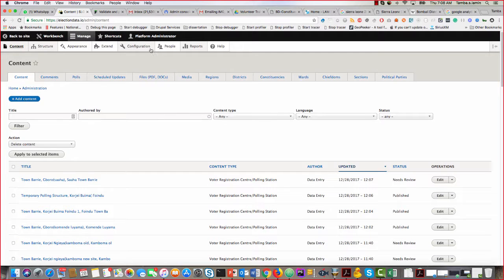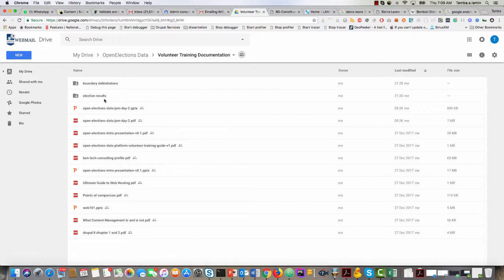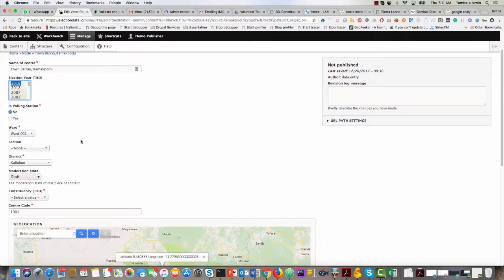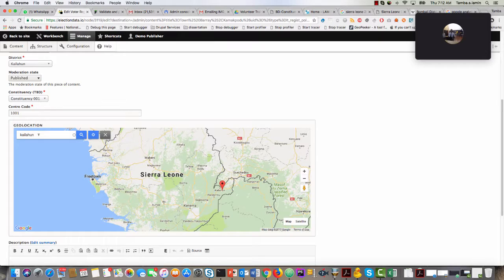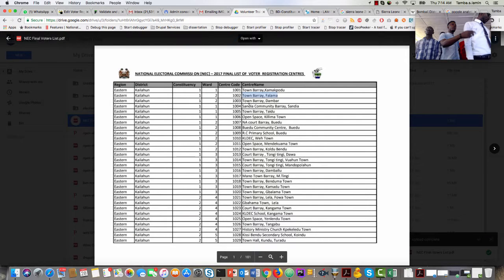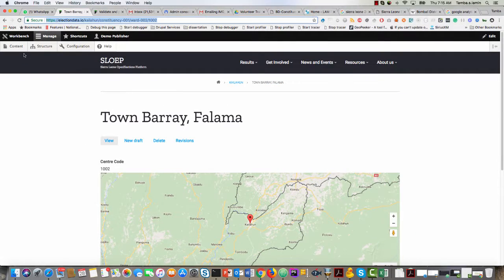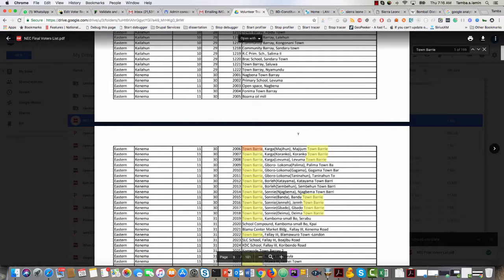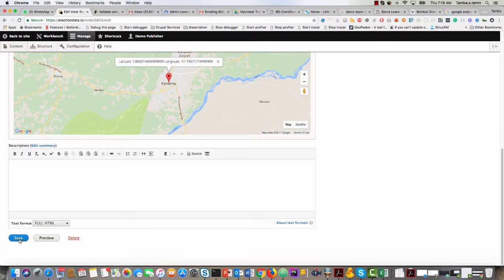team 1 validate and publish voter registration centers